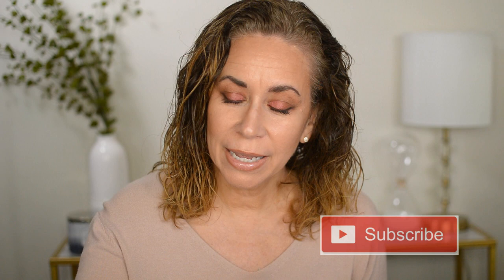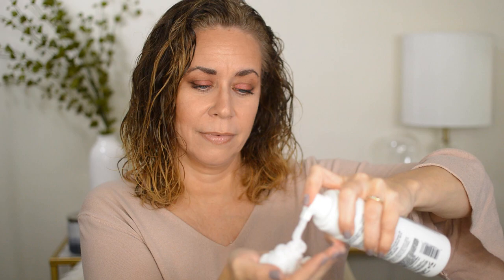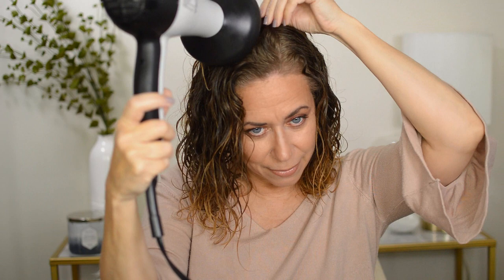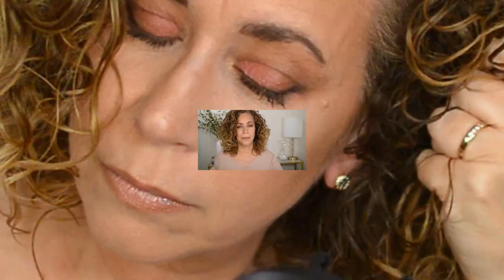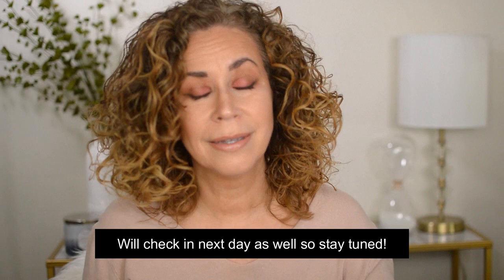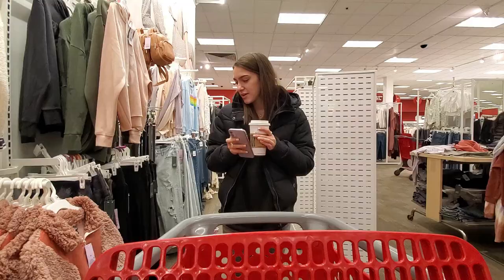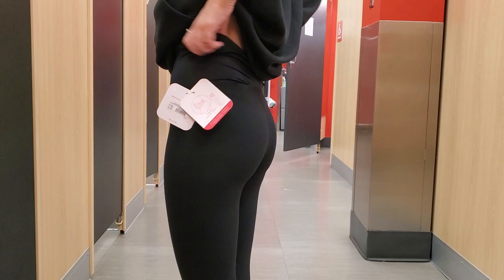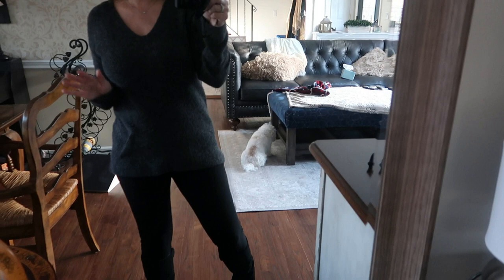CURLY HAIR PRODUCT REVIEW | Zotos Professional All About Curls Boosting Foam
Curly Hair Product Review
Hey guys! Today I'm trying another product from Zotos Professional. The All About Curls Boosting Foam.

TO PURCHASE

100% Natural Real Jade Roller